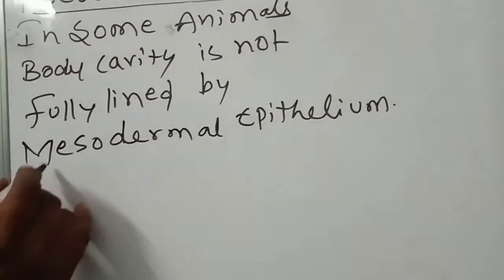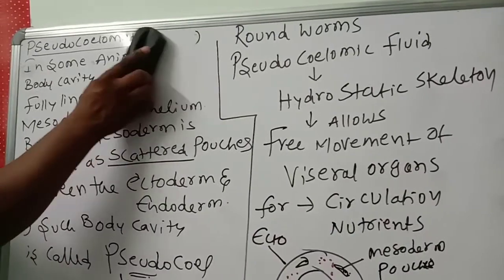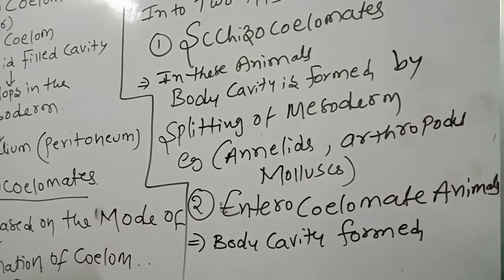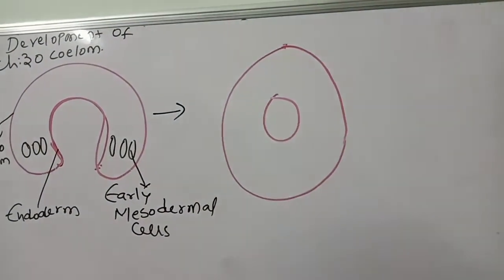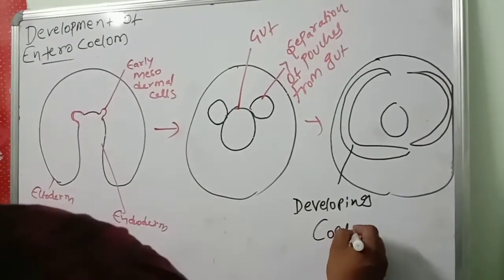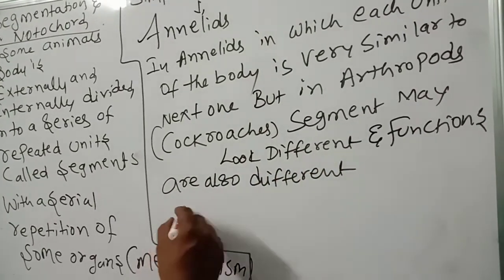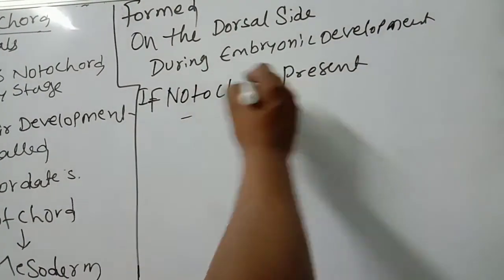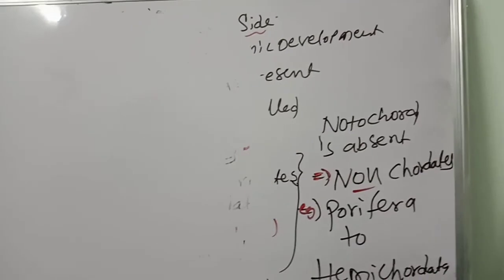Class 11 pseudo coelomates